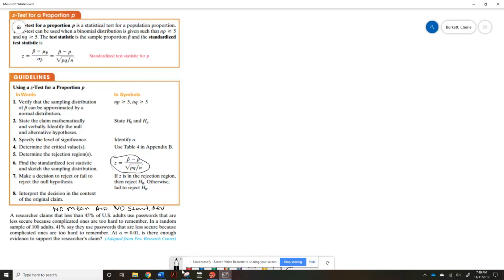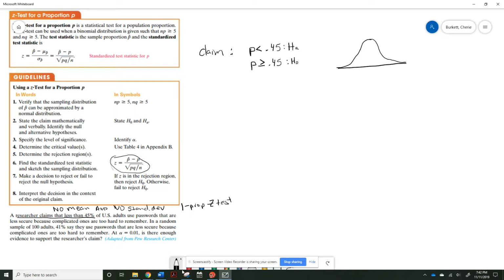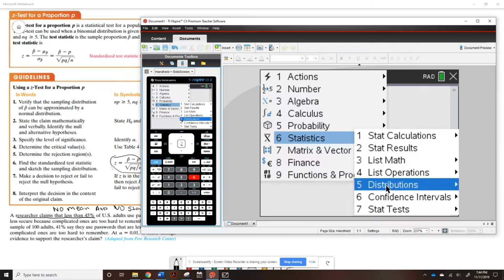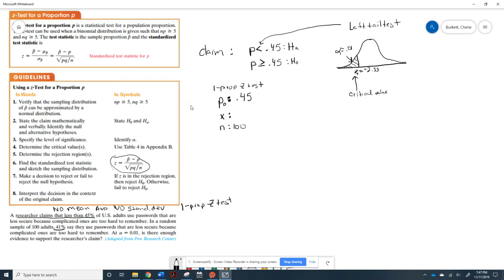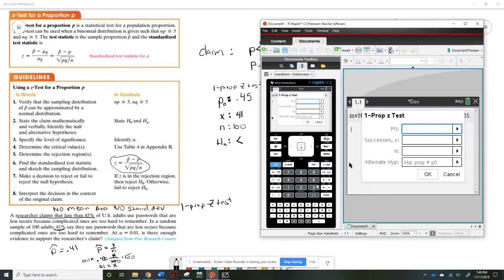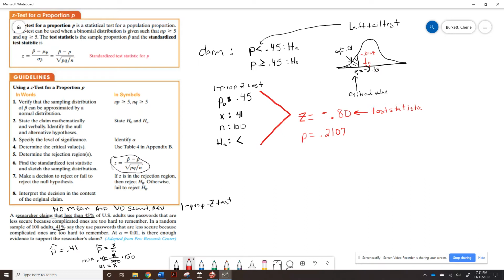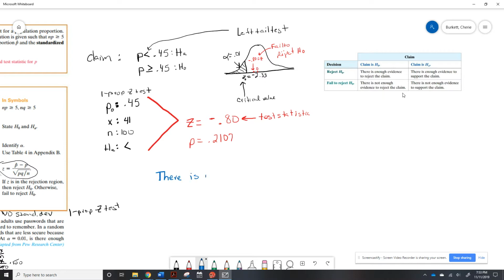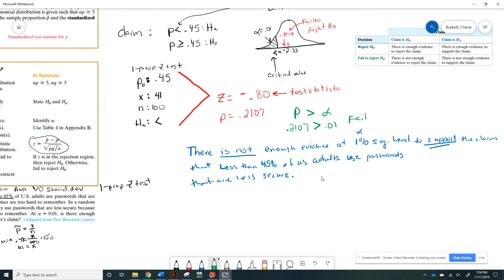mth1342 tth 7 4 part 1